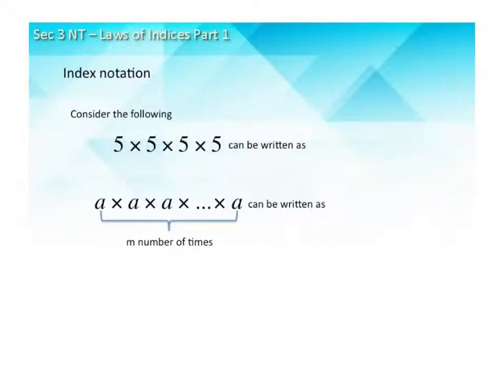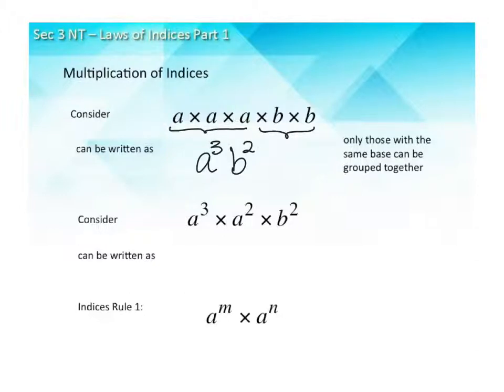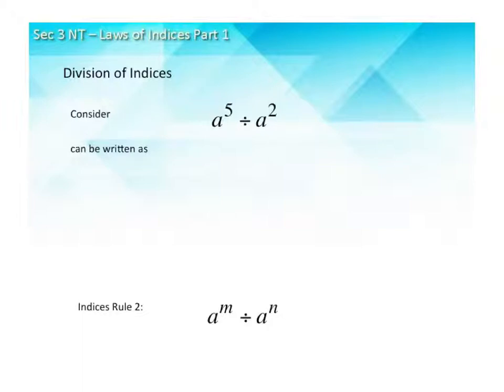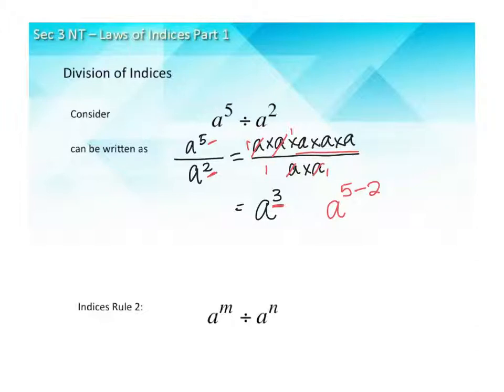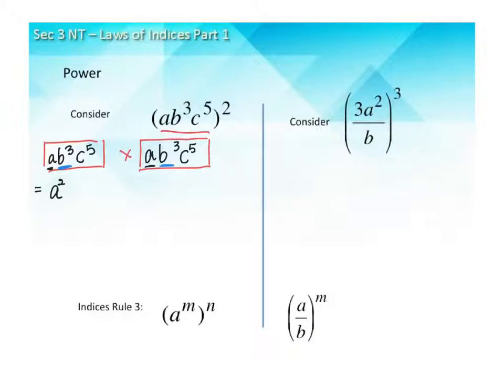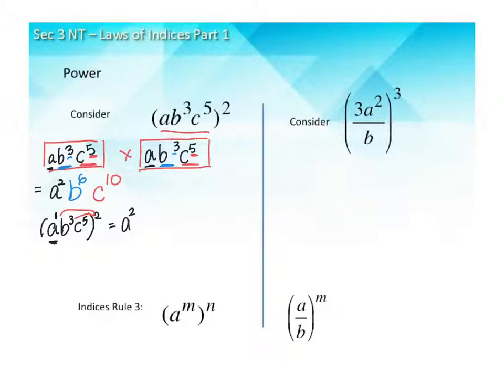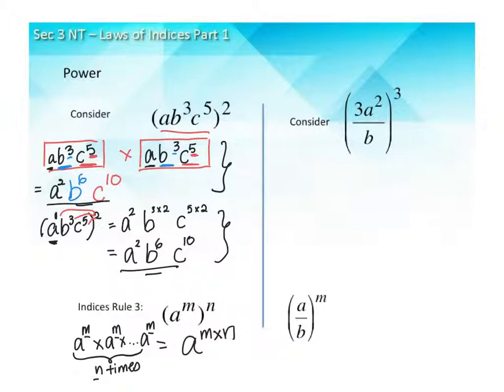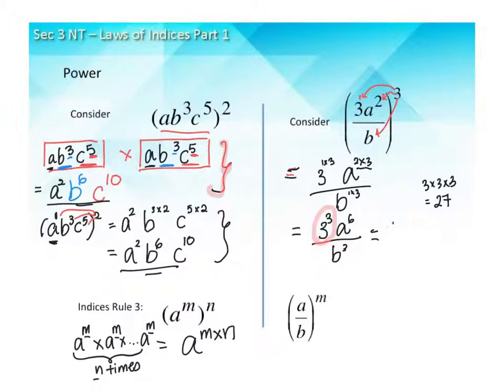3G1 Laws of Indices Part 1